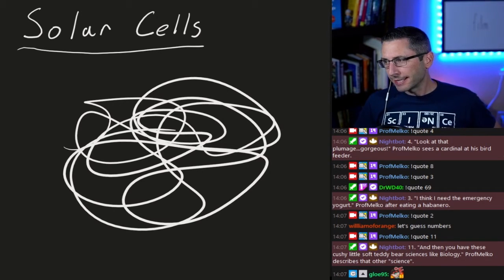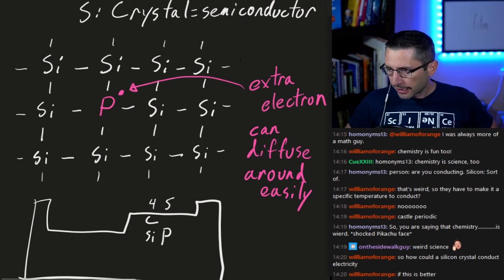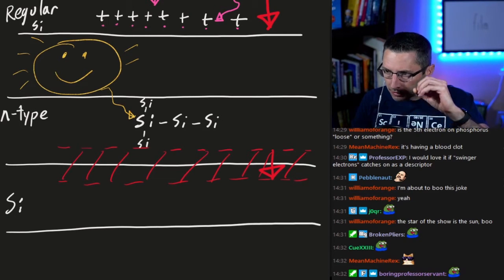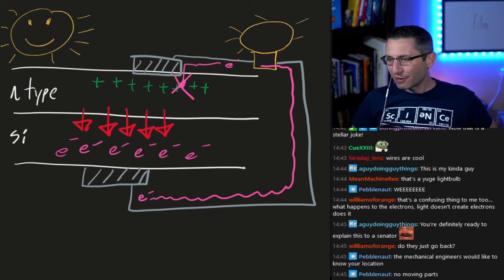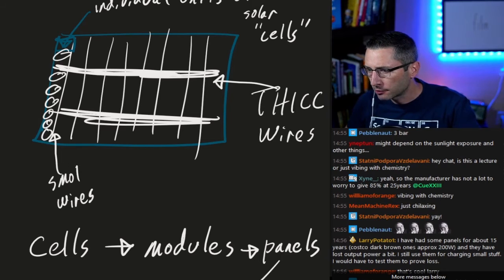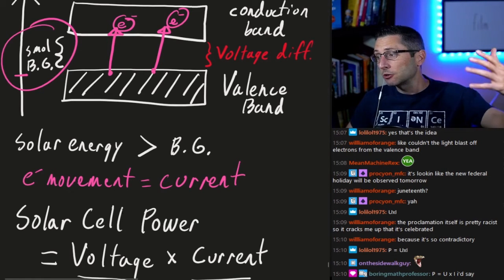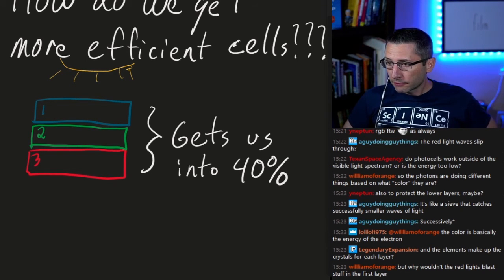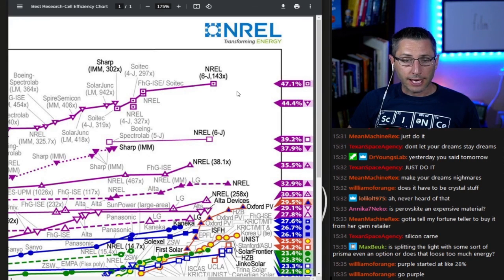Solar Cells, Solar Panels, and PhotoVoltaics Lecture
In this lecture I present the fundamentals of solar cells and photovoltaics. I focus on the doped silicon photovoltaic structure and the interaction of sunlight and matter that creates mobile electron-hole pairs used for electricity. I also discuss solar panels and emerging technologies in the solar cell industry.